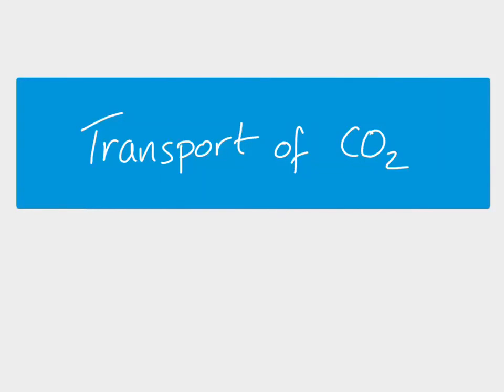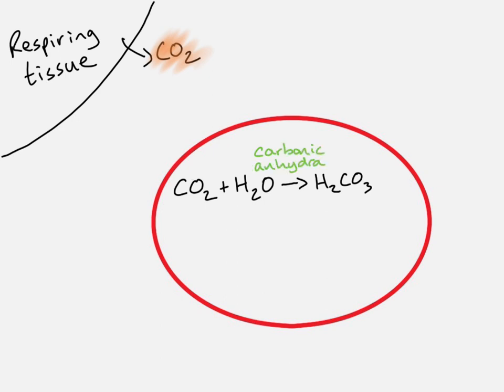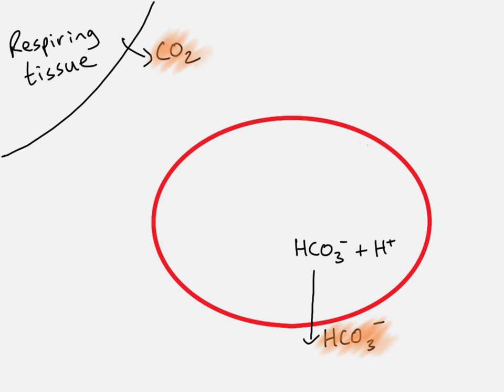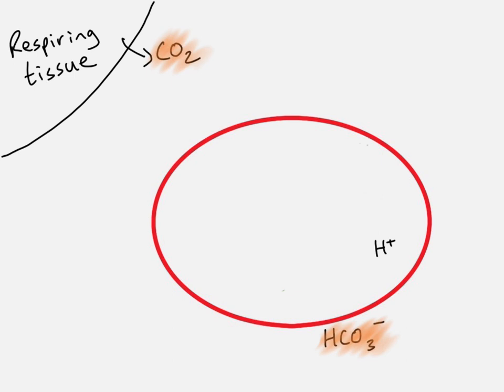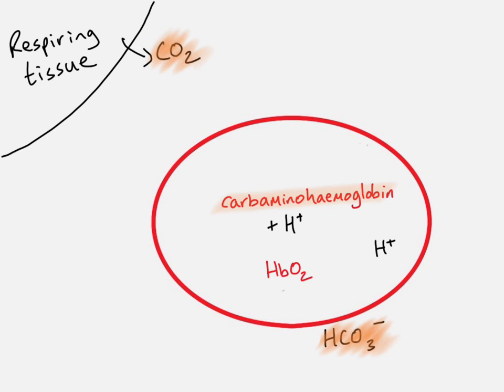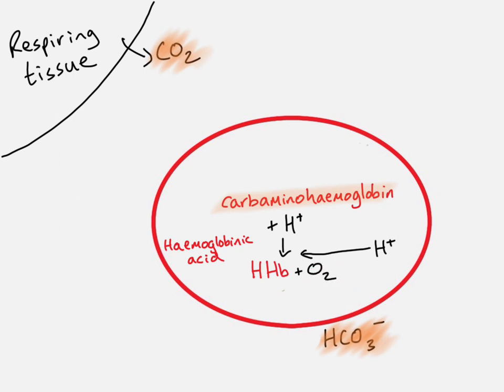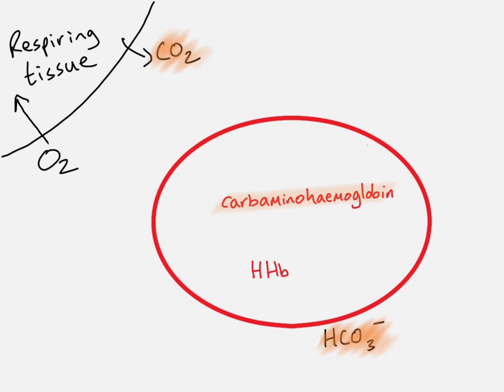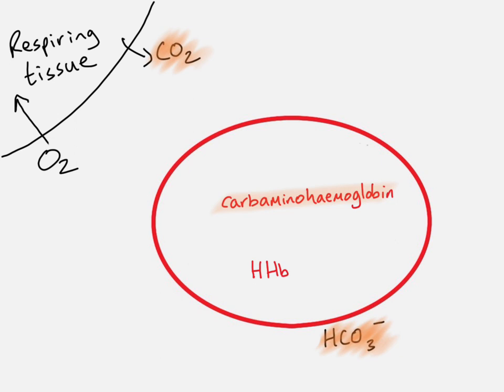AS Biology - Transport of carbon dioxide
As Biology - how carbon dioxide is transported around the body from the dissociation of carbonic acid to form hydrogencarbonate ions, and the production of carbaminohaemoglobin. Also explains briefly what the chloride shift is, and how the formation of hydrogen ions causes the dissociation of oxygen from oxyhaemoglobin.